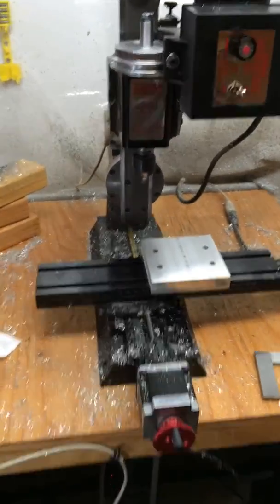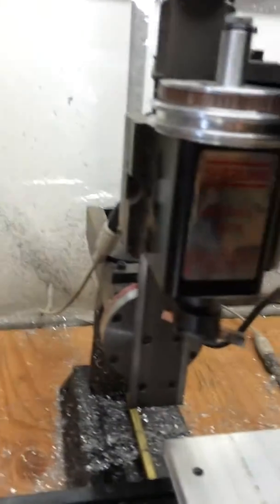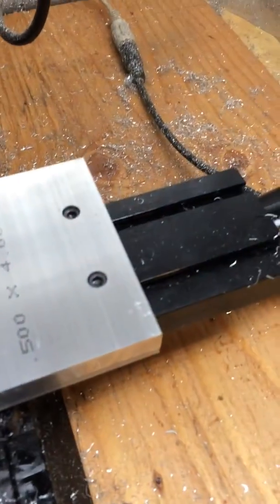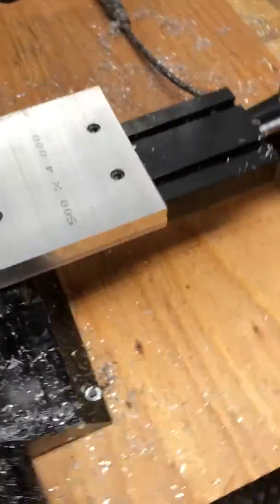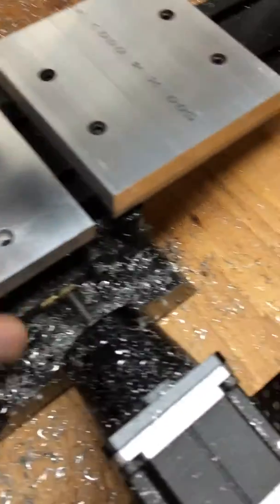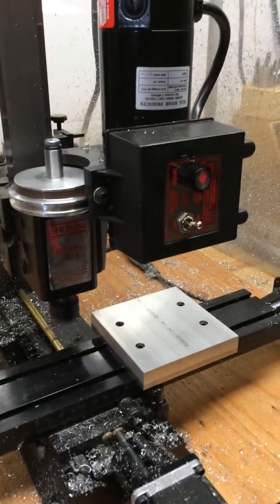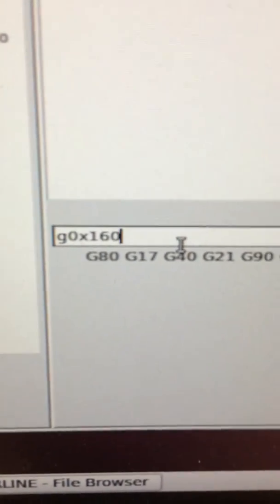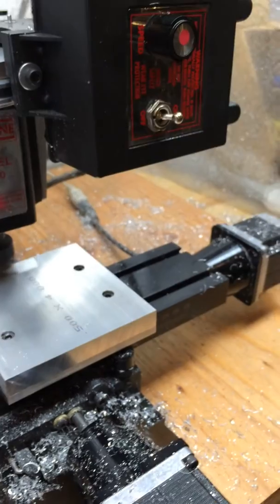Fly cutting injection mold blank Part I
I'm using a Sherline CNC with fly cutter attachment to put a perfectly level surface on one half of a 4" x 4" injection mold blank.  This video is just about preparing that surface and has information about how I hold down the piece while the fly cutter works across the entire surface.  Without a perfectly flat surface, imperfections in the surface of stock aluminum bar allows hot plastic to "flash" within the mold which causes problems after the part is released from the mold.  Reducing flash reduces the amount of post processing a plastic part must go through.